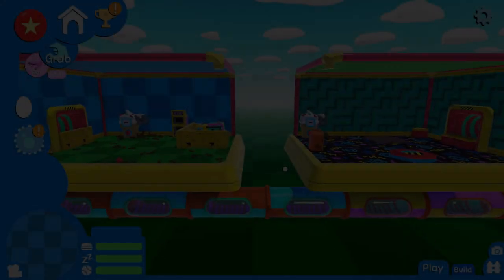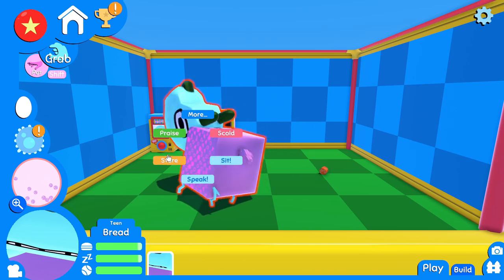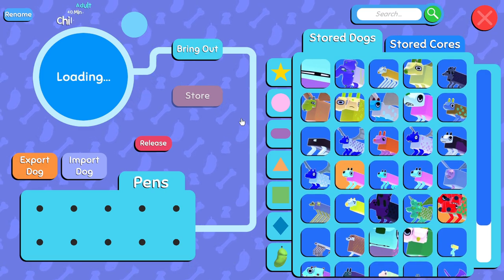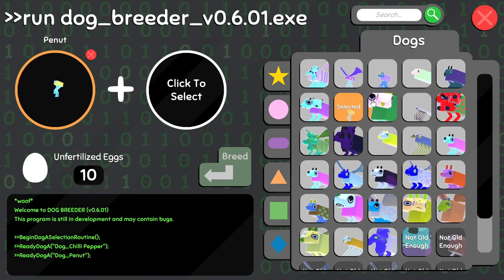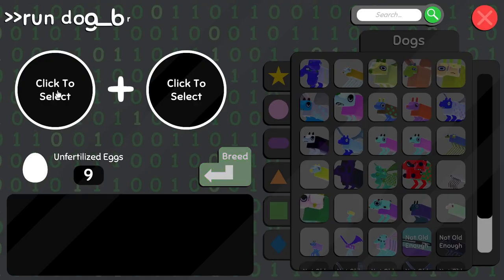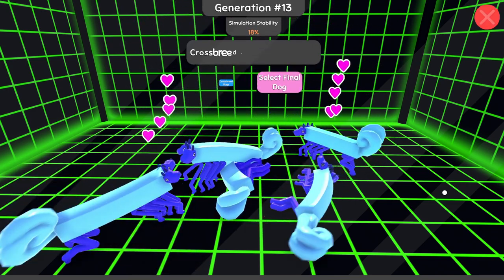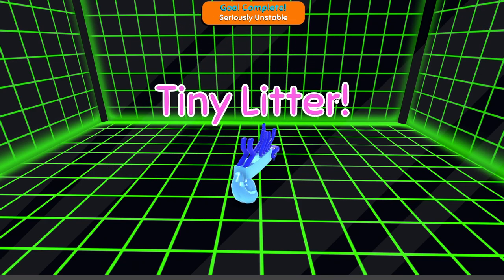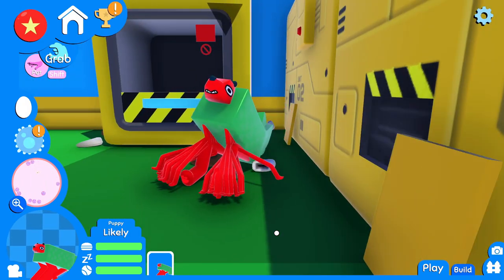Creating Abominations! Wobbledogs EP 20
Today is a day of science! Lets see if we can get the strangest dog ever!